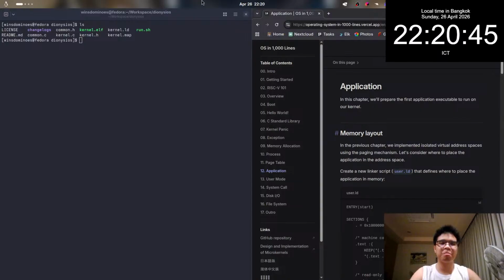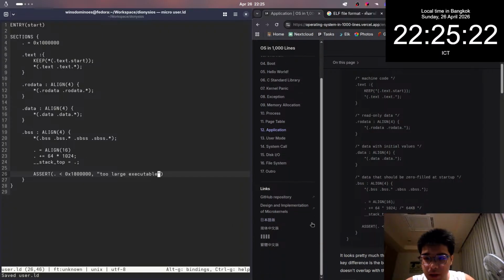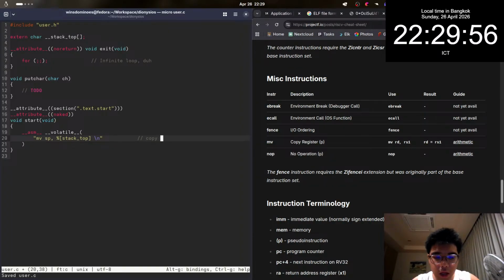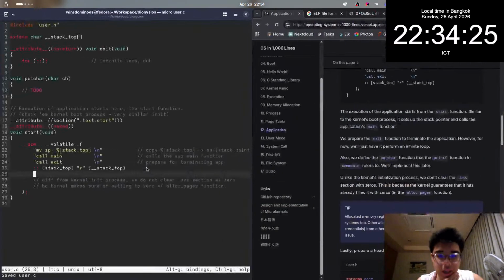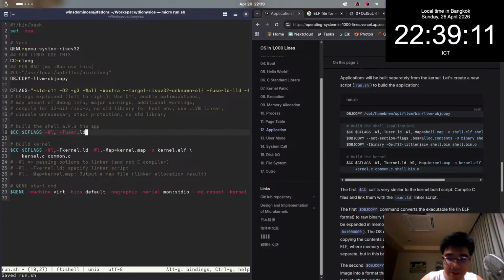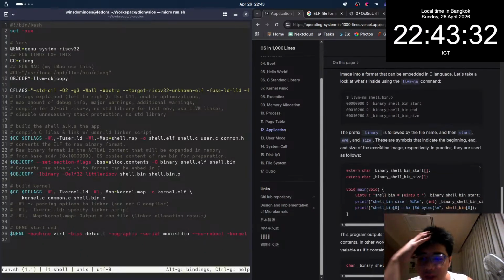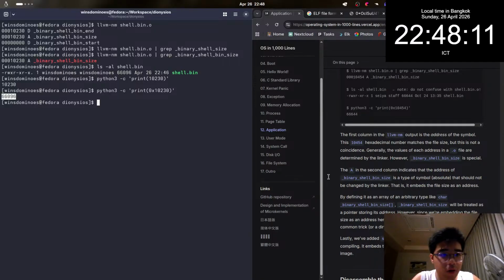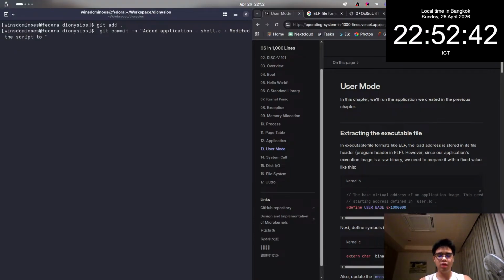Writing a kernel in C - Part Eight - Applications - 26th April 2026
Working on through the tutorial.